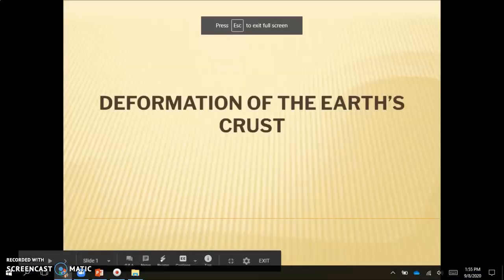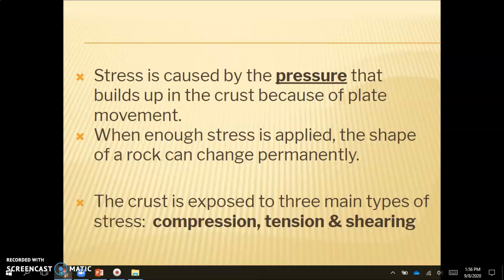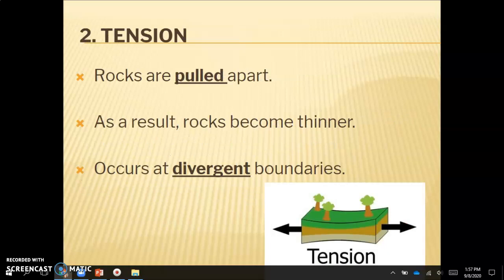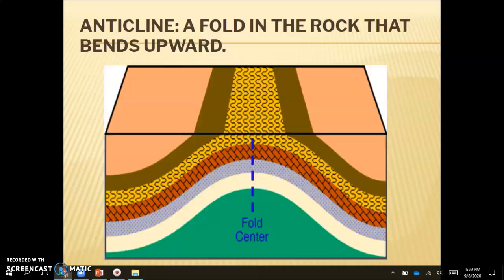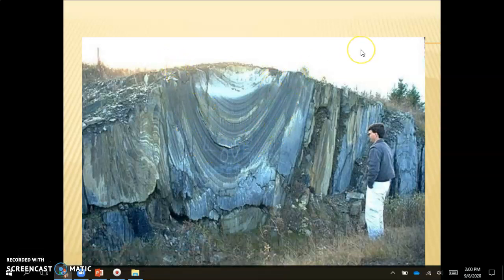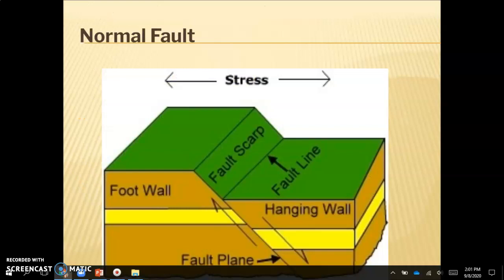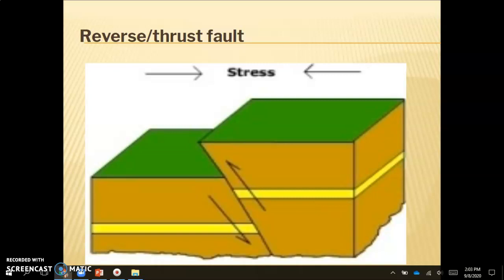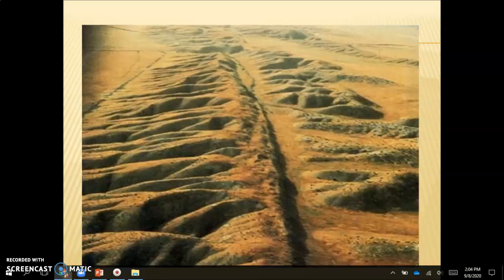U2L4 Deformation of the Earth's Crust